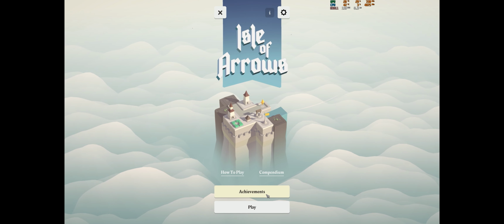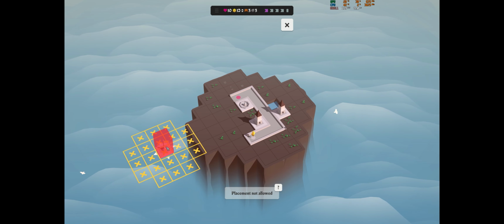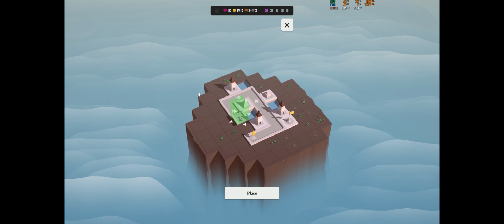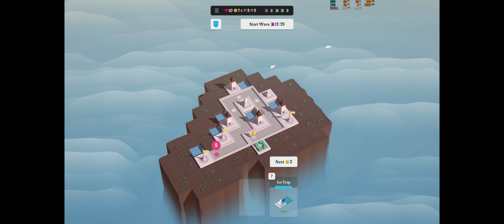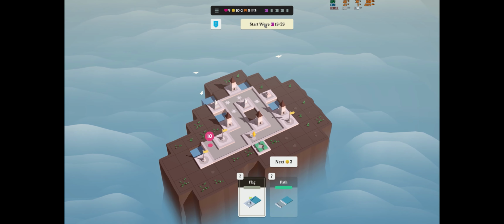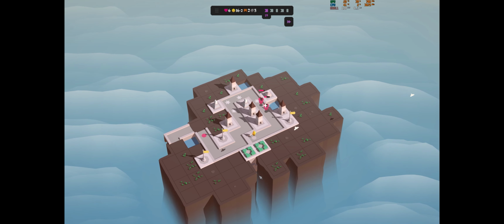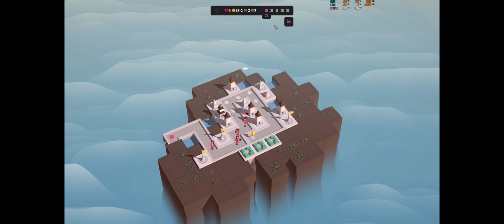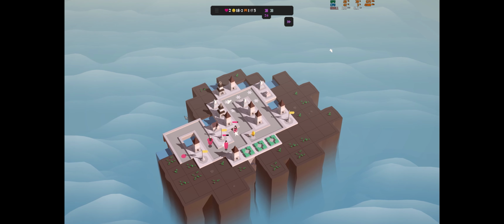Trying out a new tower defense (Isle of Arrows) for the first time.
I decided to try out something else than just Rogue Tower and ended up buying Isle of Arrows.

This is a tower defence game, where everything is more or less random when it comes to which defenses you can build and when.

This is the first time I try out the game. Let me know if you want to see more gameplay from this game.